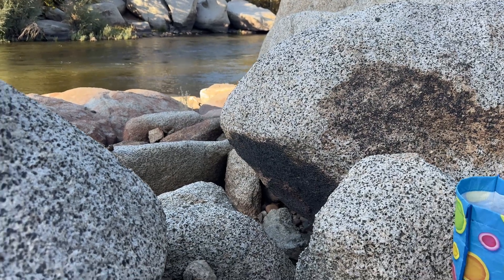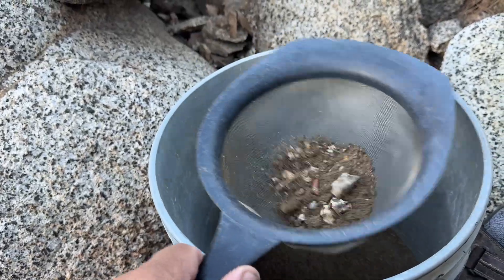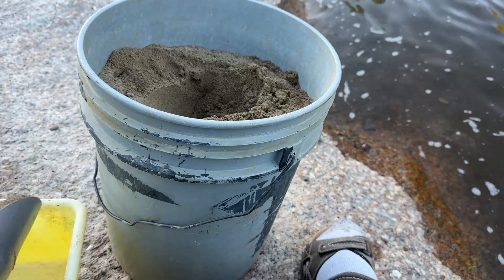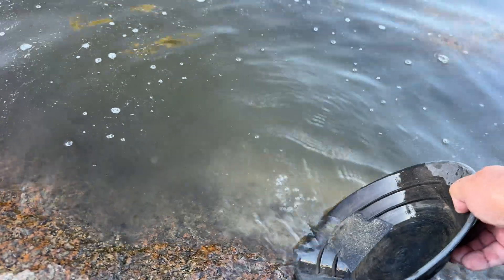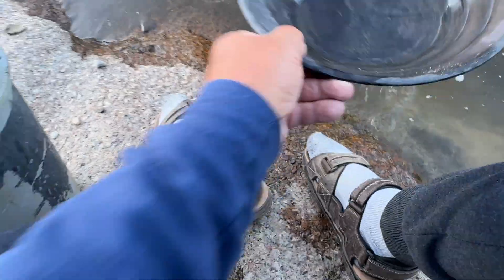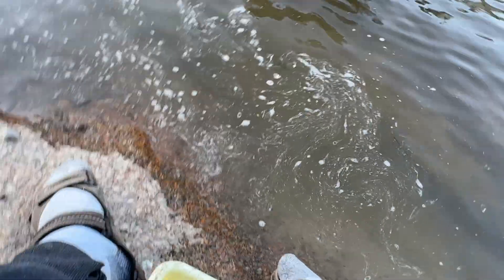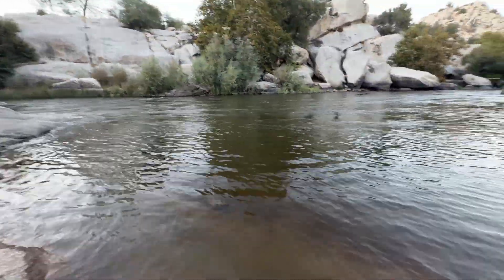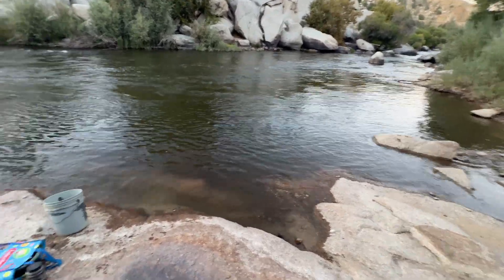Gold dust in rivers gravel .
I am interested how much gold is in  5 gallons river sand